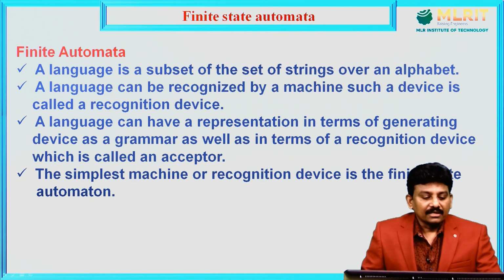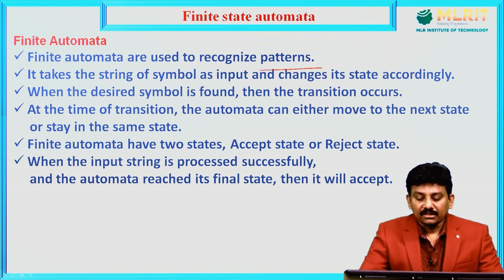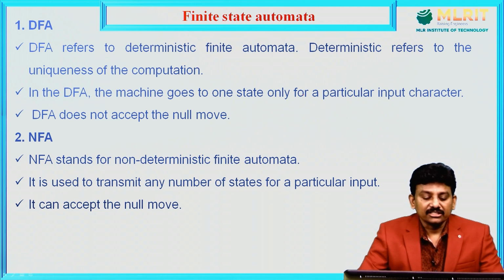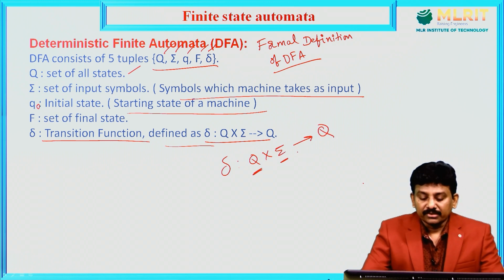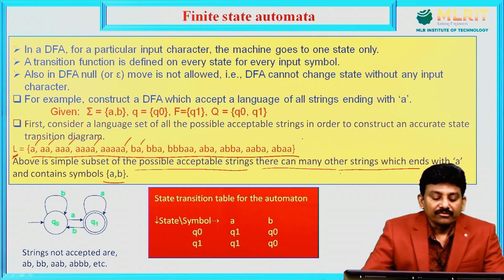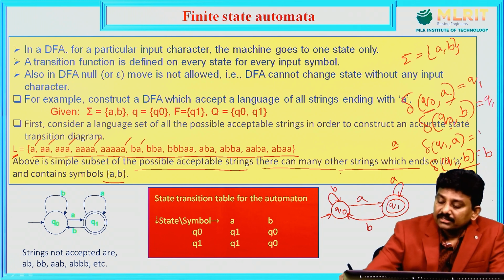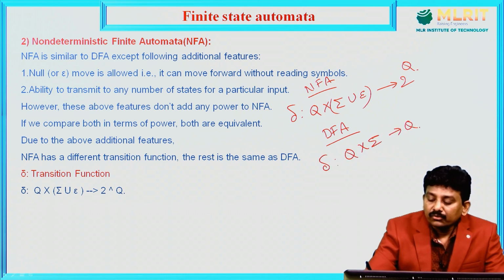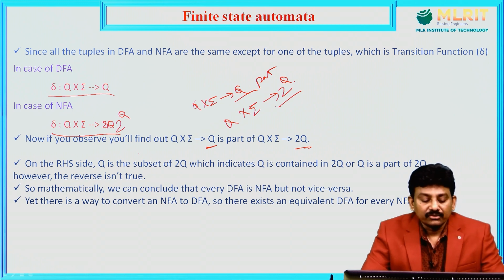LEC44|Automata & Compiler Design | Finite State Automata by B. Devananda Rao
Hyderabad.